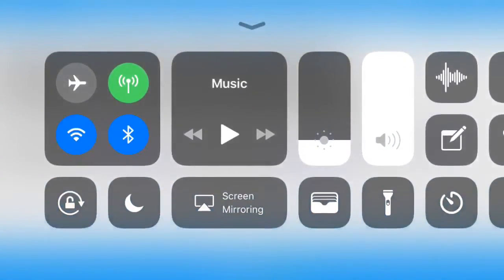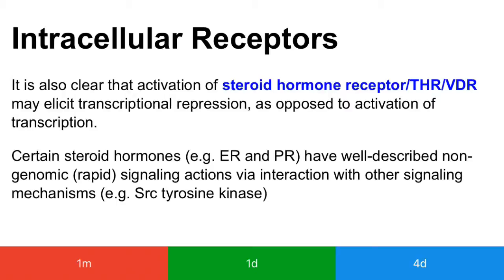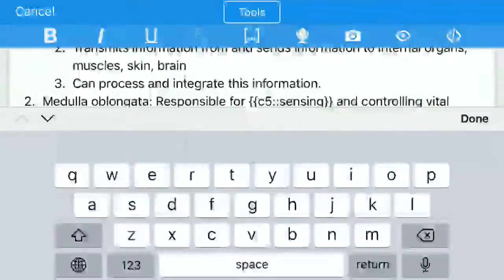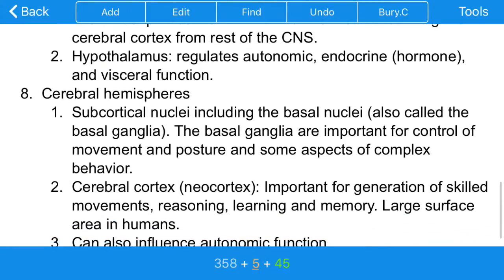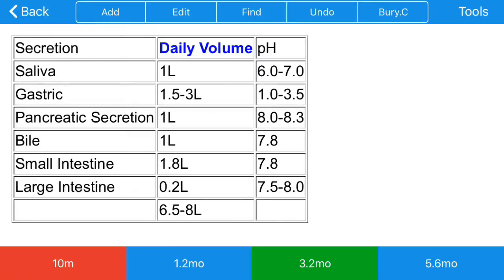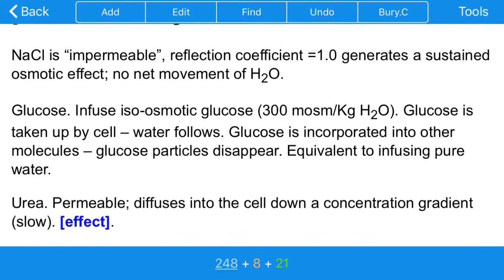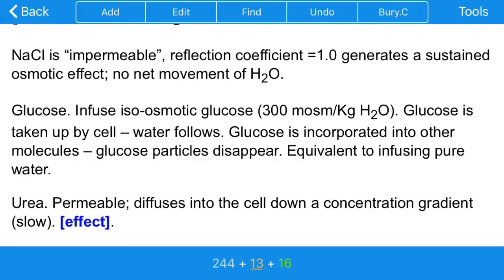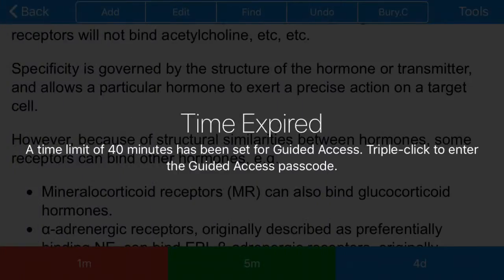CRAZY Medical Physiology Anki WOAH SO COOL AND AWESOME